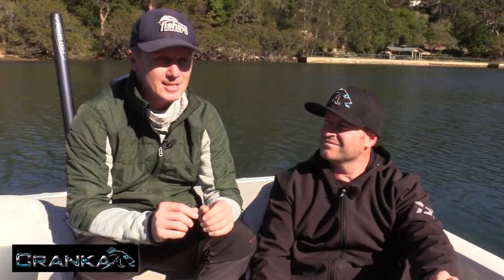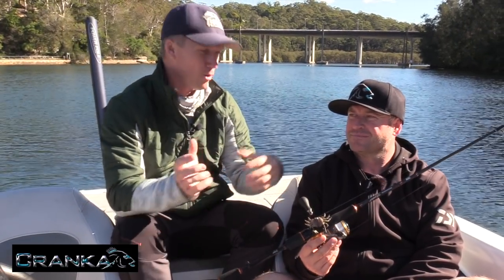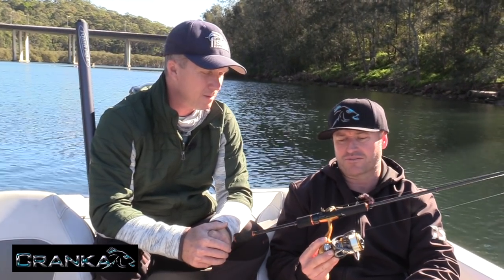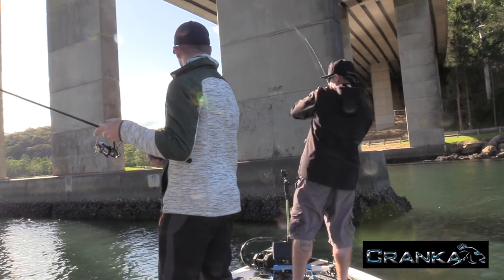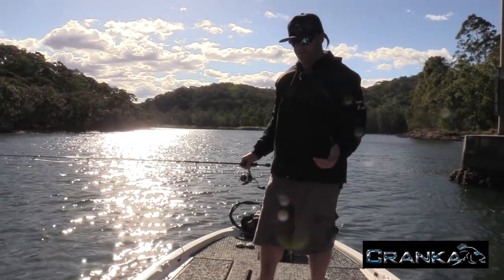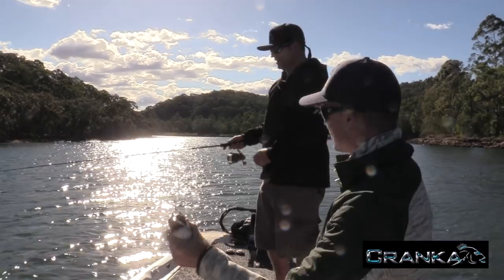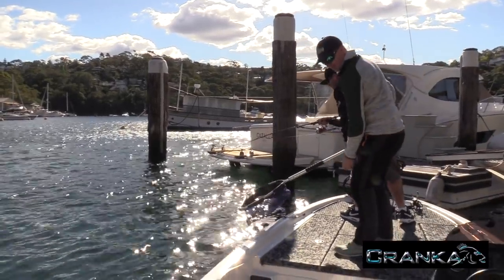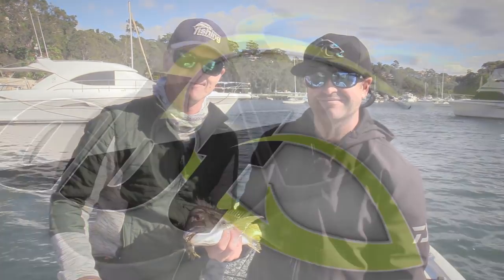Techniques | How to fish a Cranka 65mm Crab for Bigger Bream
Mark Crompton explains how he used the 65mm (medium sizes) Cranka Crab to catch bigger bream. Fishing with Steve Morgan in Middle Harbour, Sydney.